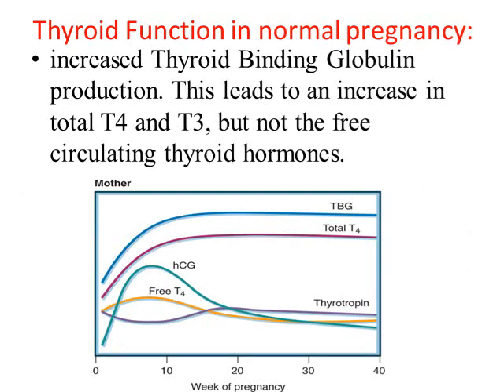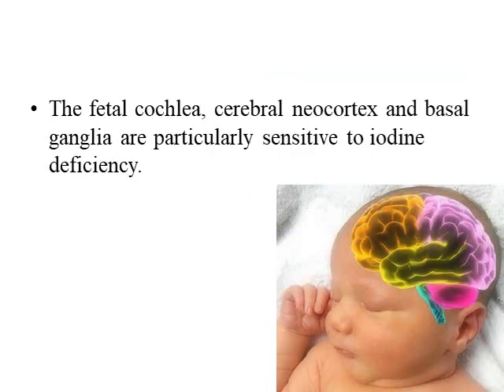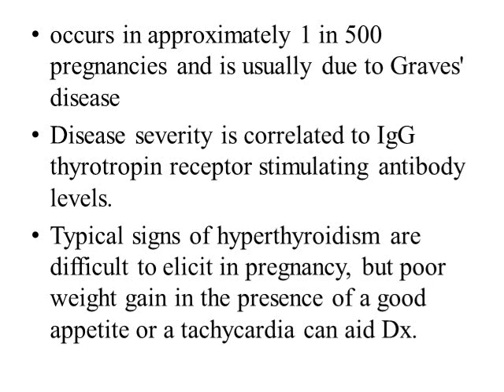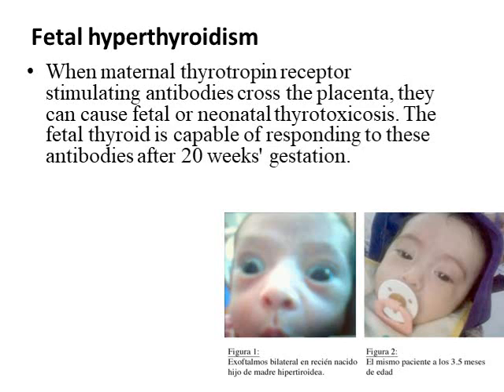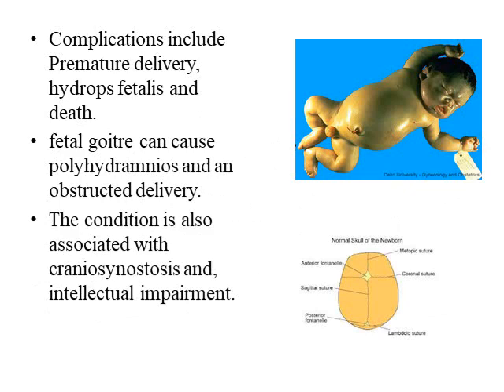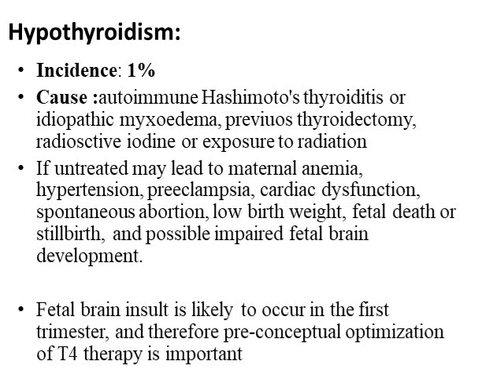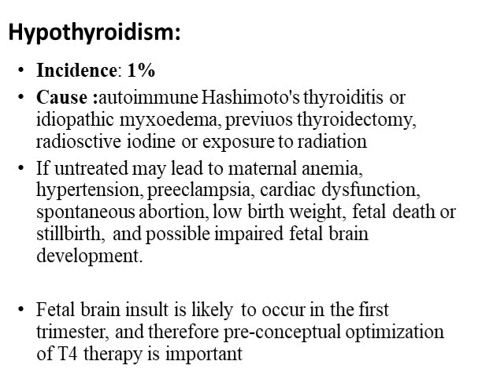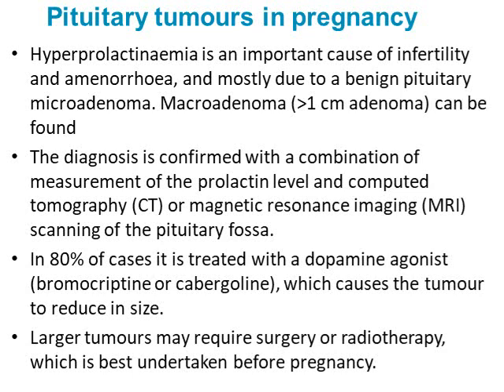endocrine diseases in pregnancy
Thyroid disorders in pregnancy, hyperprolactinemia in pregnancy